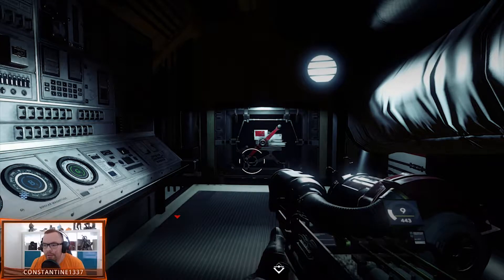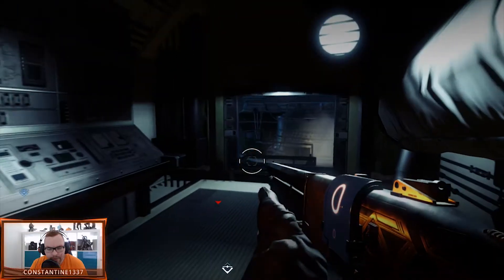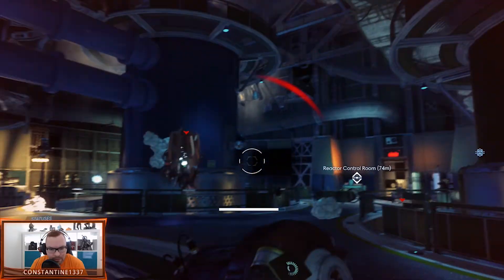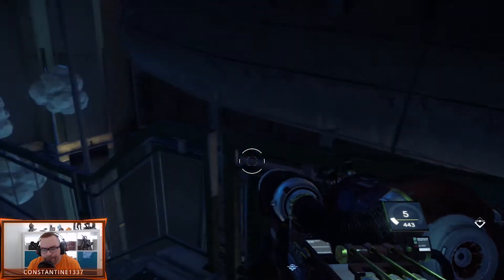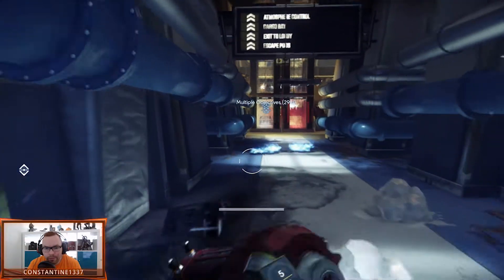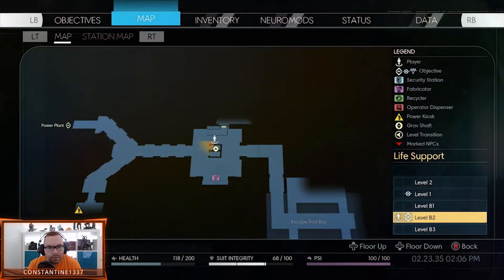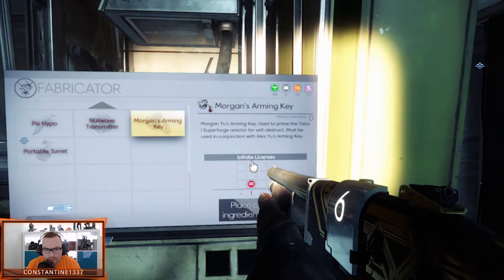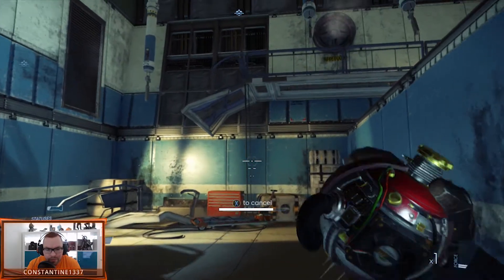Prey Playthrough #20 - Battle of the Technopath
Oh my god this was a struggle, until I decided to backtrack and find/craft some ammo for my shotgun..

I had to edit out over 30 mins of my trying to kill a technopath without any ammo ^^

*Any added music in my videos is provided by NCS*